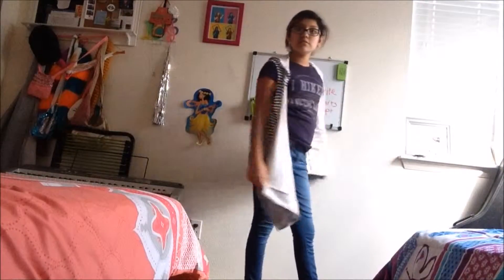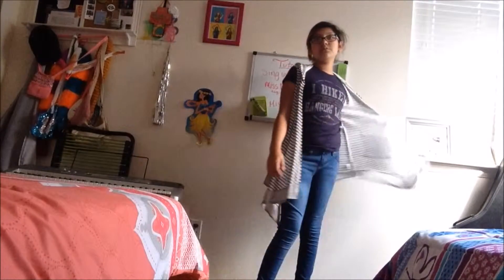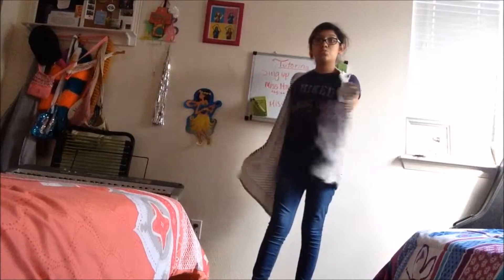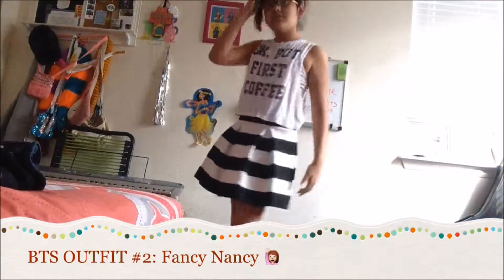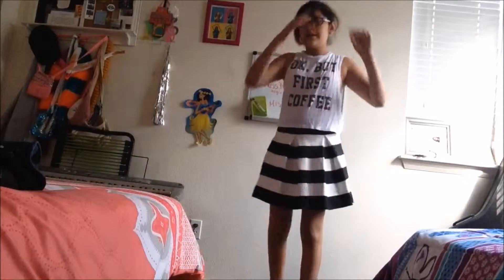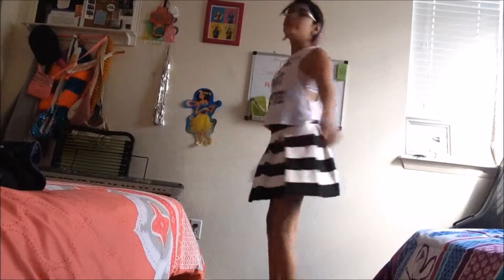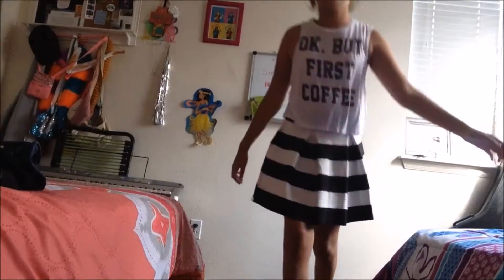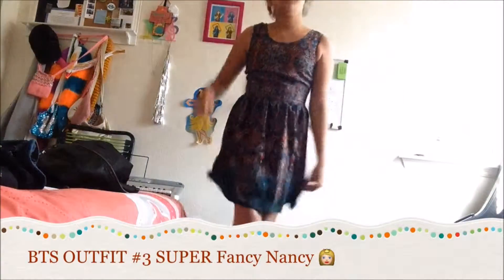Back to School Outfits (Collab w/ Hillary Toure)| MissMariaMartinez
Hello guys! Sorry that I haven't uploaded. I went back to school and have ha a lot of homework but I will start uploading again! Thank you and BYE BYE!!